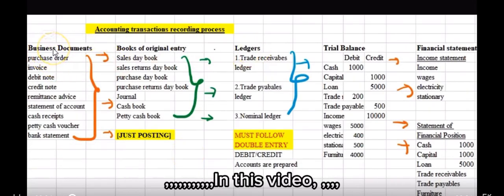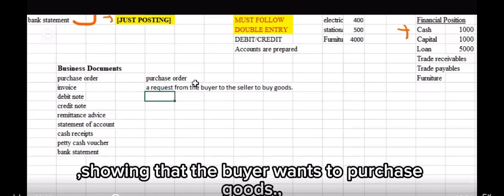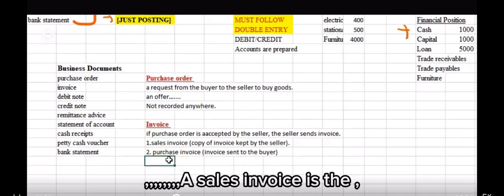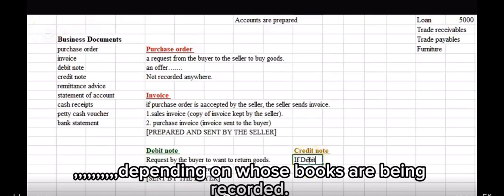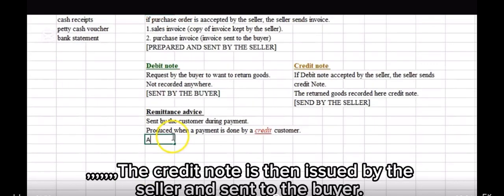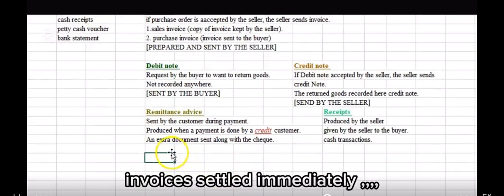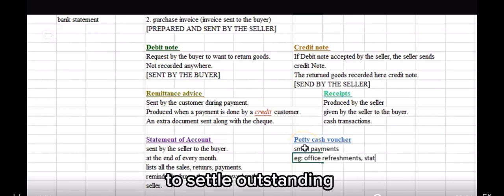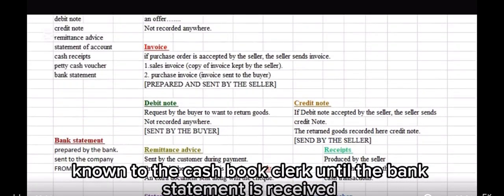Business Documents| Accounting cycle| Accounting basics